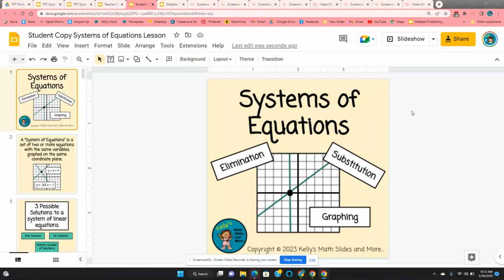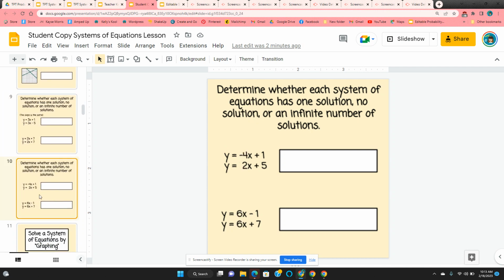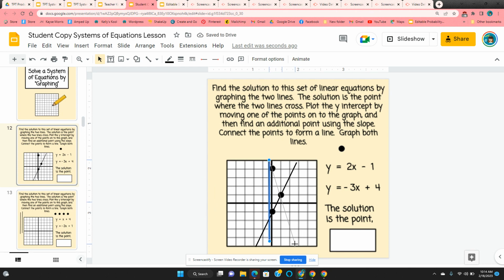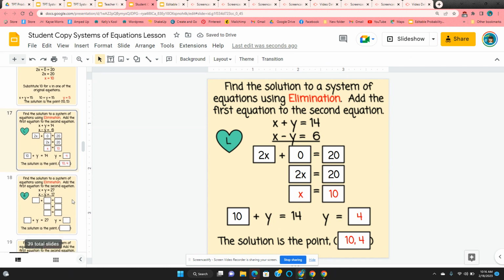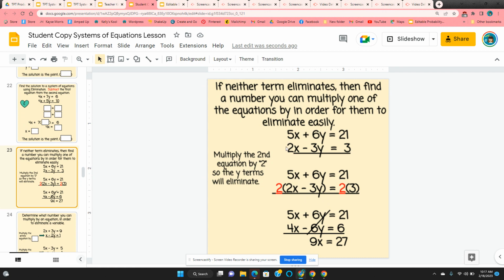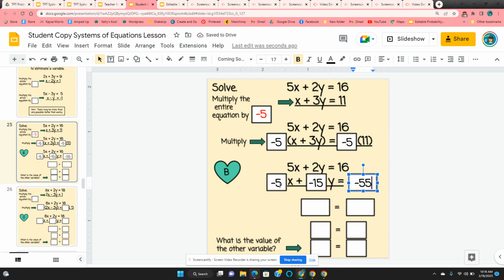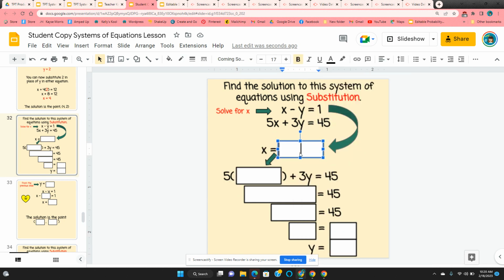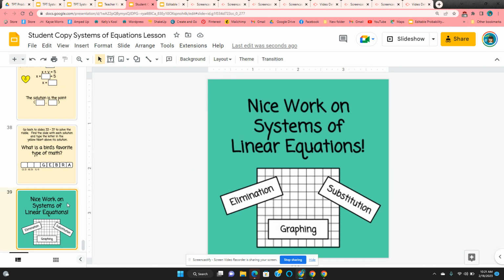Systems of Equations Lesson